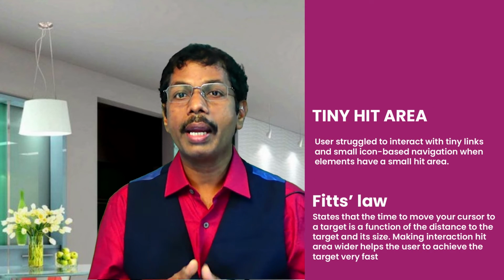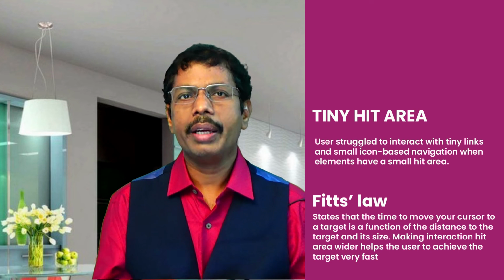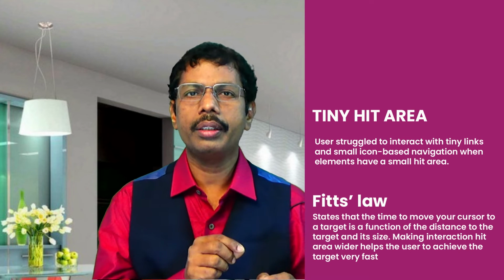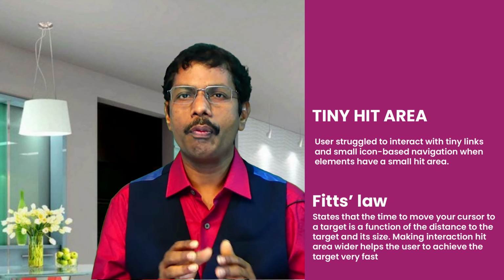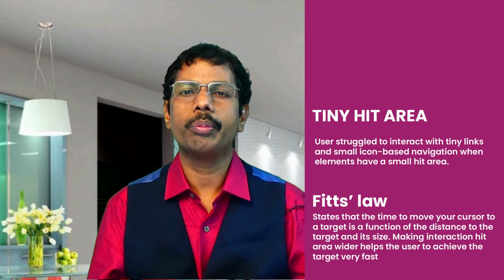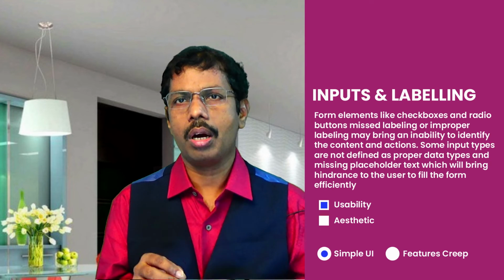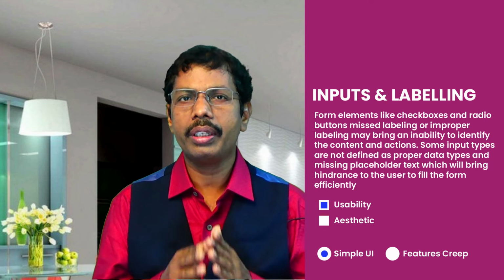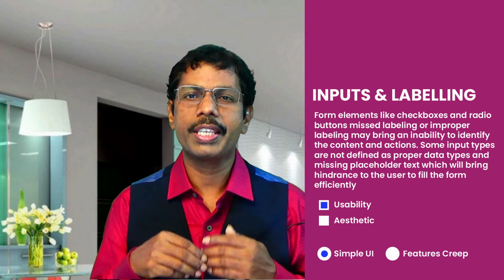User Interface Anti UI pattern, Usability Issues - Kathir UX Designer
Some designers mistakenly define some UI patterns that will become a hindrance to user.
Anti UI patterns may trigger users to reach the wrong target or will become an impediment to reaching the goal.

Unintended Routing
We see many websites routing users to different websites that they unexpected. Designers or product owners may have a tricky selling approach taking users without prior confirmation to other websites and advertising the products.  But this approach increases untrust and dissatisfaction.

Links and Clicks:
Website text links or badly designed button which doesn’t have affordance as this is clickable,  some text links are ambiguous and users may not identify until they hover on the text that is clickable, the badly designed buttons and links may lead users to miss out action items and links.

Tiny Hit Area:
The user struggled to interact with tiny links and small icon-based navigation when elements have a small hit area.

Fitts’ law states that the time to move your cursor to a target is a function of the distance to the target and its size. Making interaction hit area wider helps the user to achieve the target very fast. If we fail on this, it will make users frustrated and decrease the efficiency of interaction.

Form Input and labelling:
 Form elements like checkboxes and radio buttons missed labeling or improper labeling may bring an inability to identify the content and actions. Some input types are not defined as proper data types and missing placeholder text which will bring hindrance to the user to fill the form efficiently.

Crowded and Overload Data:
There are many dashboards and eCommerce website home pages, that provide a lot of crowded information and action items. The crowded and overloaded information could confuse users where they need to click or view. it will increase cognitive load and slow down the interaction with a website.

Bloated User Interface
A bloated user interface tries to incorporate as many features and content as can possibly fit within the page folder. The cramped content and feature confuse the user and will impact the conversion.

Conclusion
Patterns and UI elements should have unambiguous connotations to increase the conversion rate and satisfy the end-user.   Also, take care of content overload which reduces user focus and creates friction on interaction.